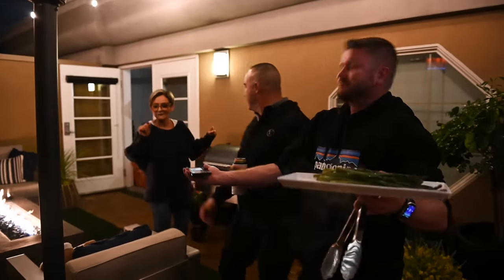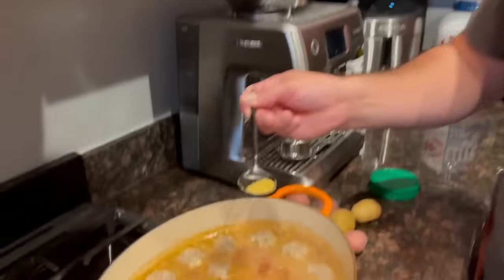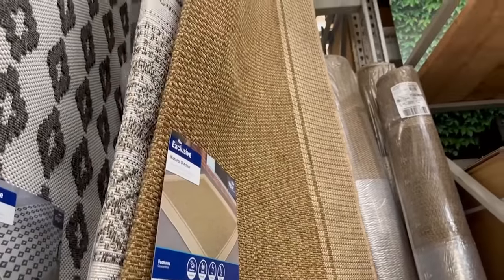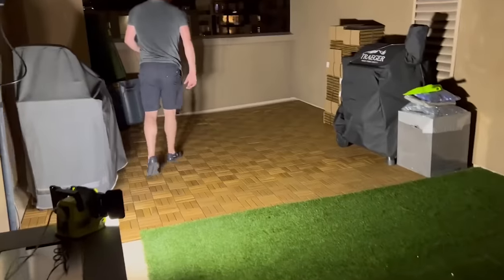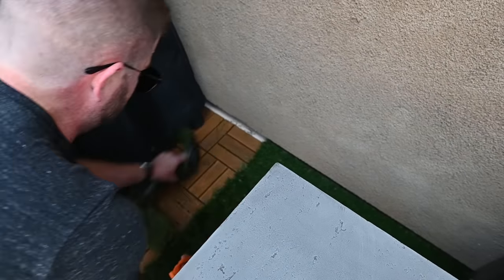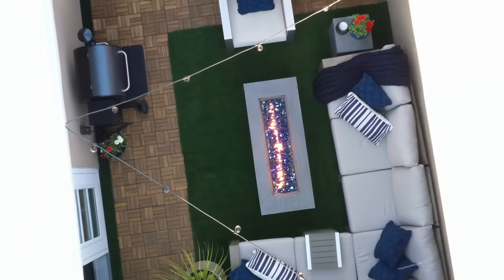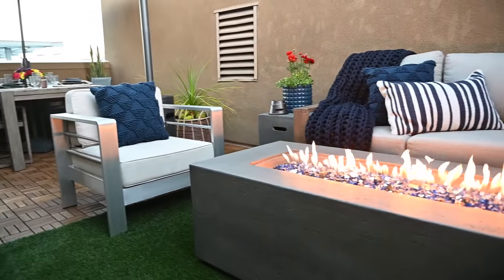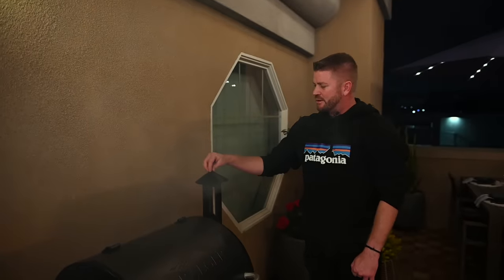Quick PATIO MAKEOVER | Outdoor Decorating Ideas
Can you believe we made over both Scott’s patio space AND his bedroom in 48 hours?!  What do you think about how it turned out?  I love showing you these quick makeover’s because it’s incredible what you can accomplish when you know the principles of design.
Whether you have a large backyard space or a small patio, I hope you take some of these ideas and apply them to your outdoor oasis!

+ Fire Pit
+ Fire Glass
+ Faux Turf
+ Space Heater (similar)
+ Market Lights
+ Lumbar Pillows
+ Smoker Grill

Videography and Video Editing: Dorian Tucker